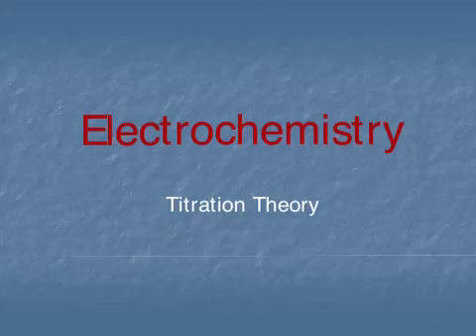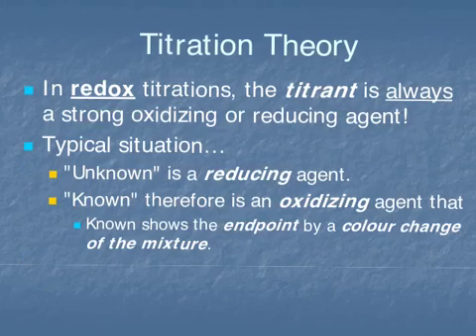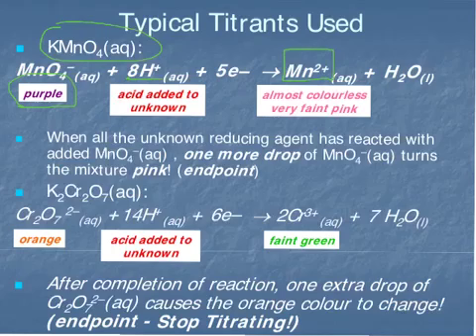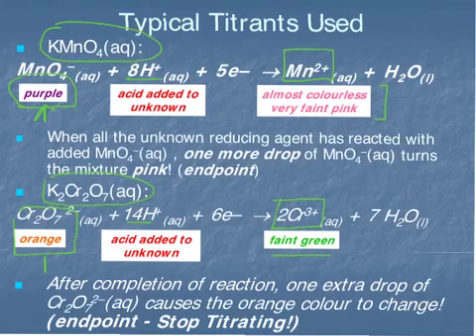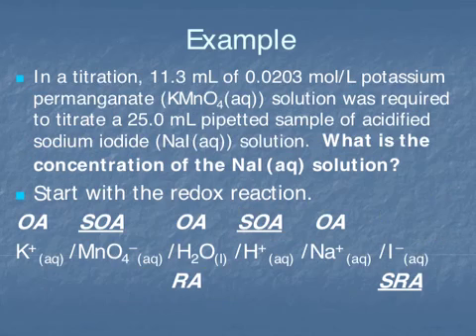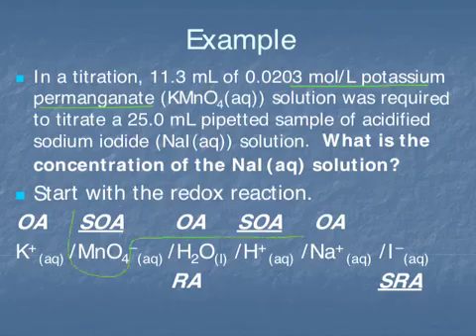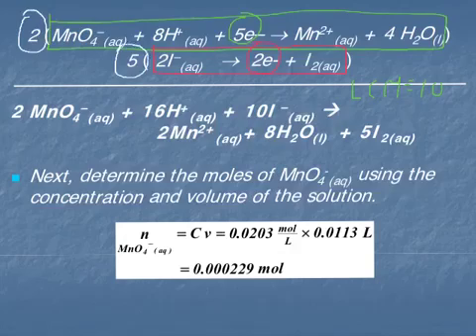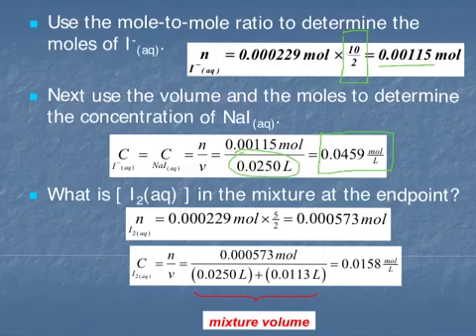EC P9 Titration theory